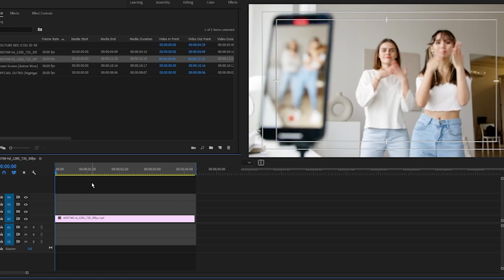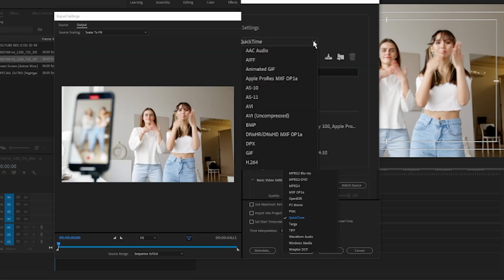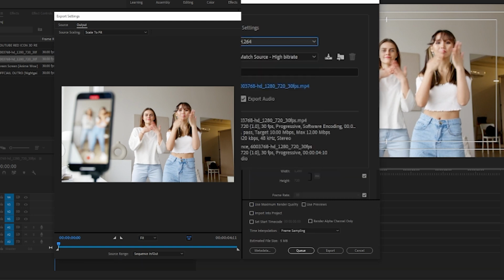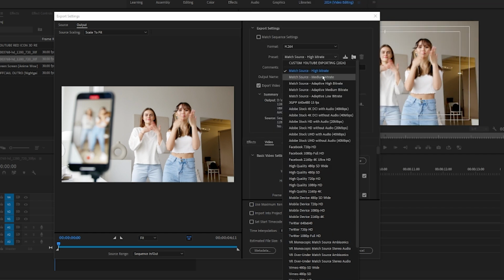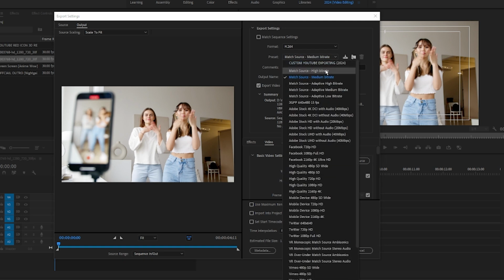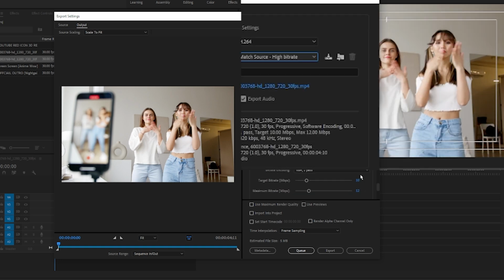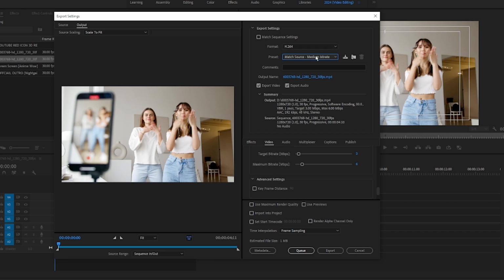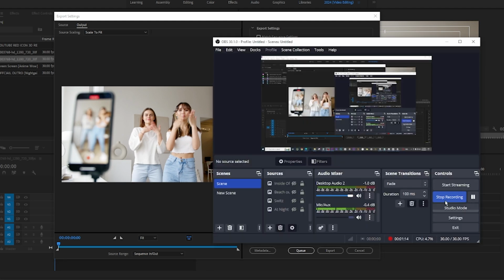Premiere Pro Export Video For YouTube Tutorial (Step by Step Guide – Full Tutorial)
In todays tutorial I will show you how to export video for YouTube using and with adobe premiere pro cc online video editing software program completely for free!